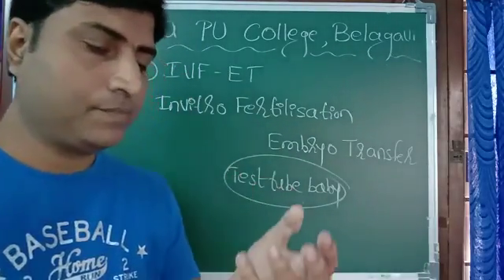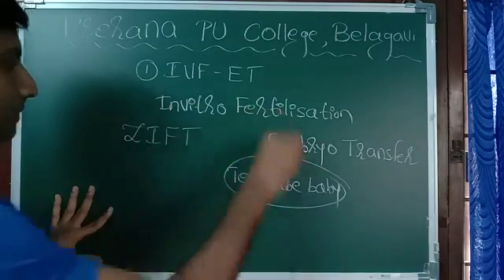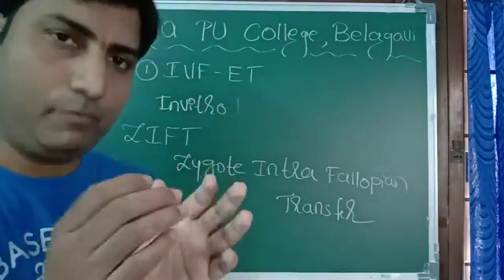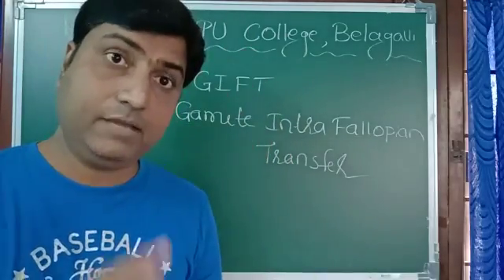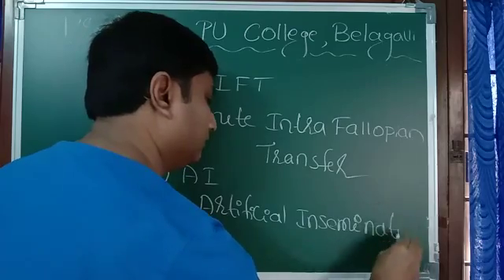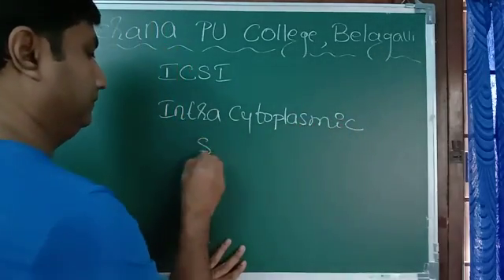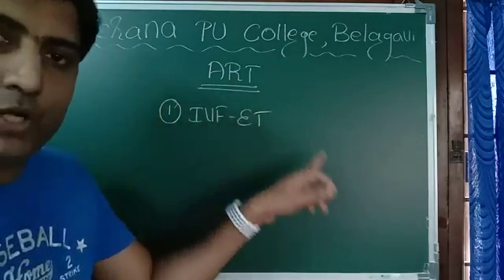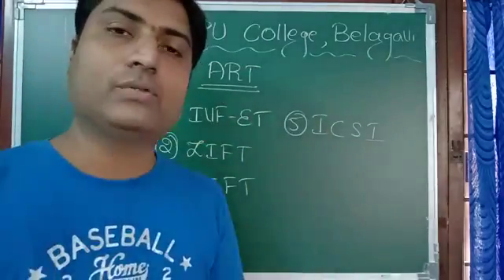Assisted Reproductive Technology by Vaibhav Baadkar